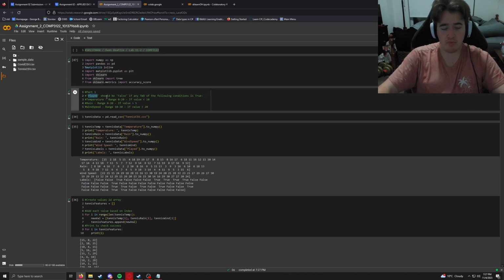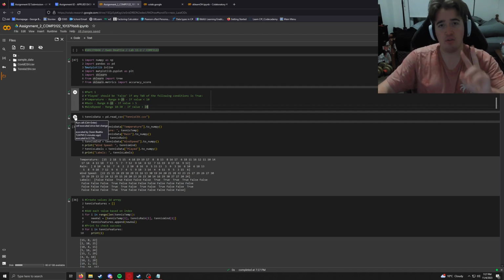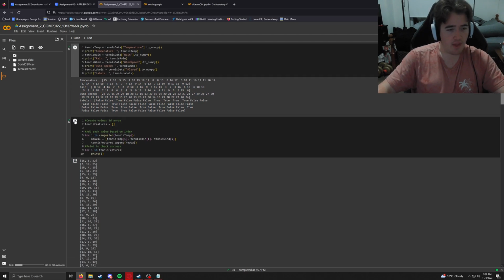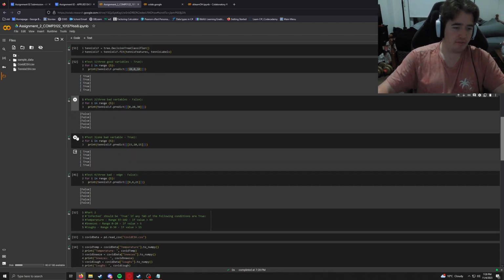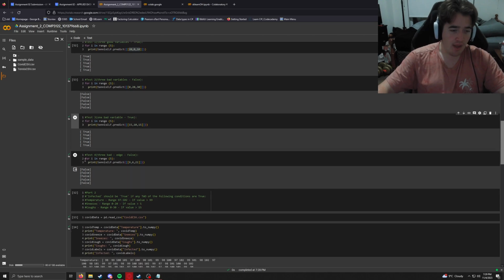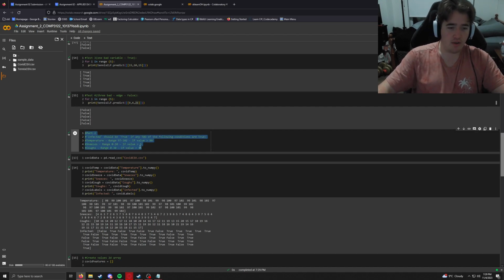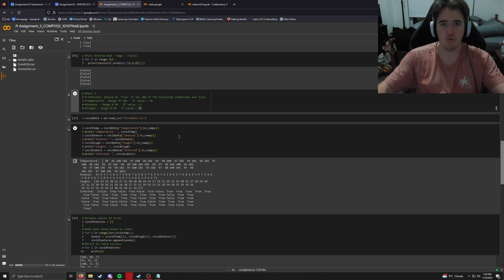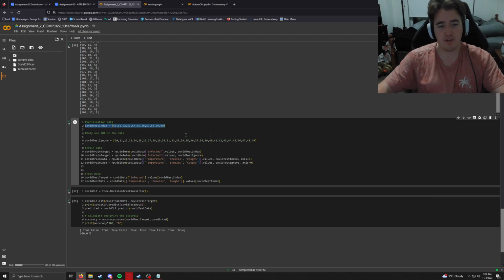Assignment 2 COMP3122 101379668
My assignment 2 submission for comp3122 at GBC